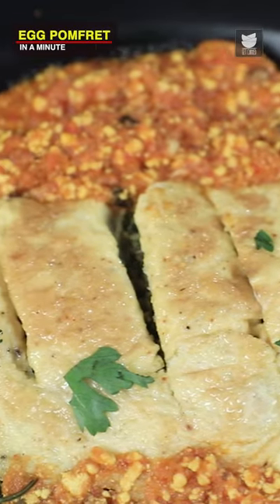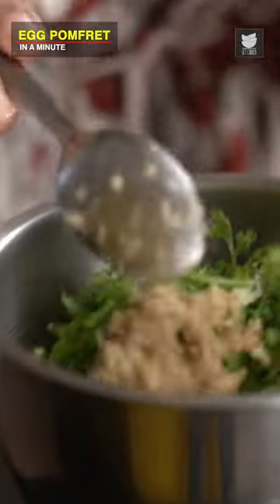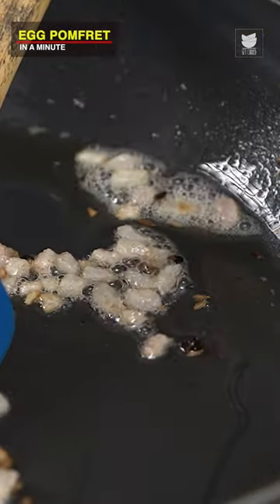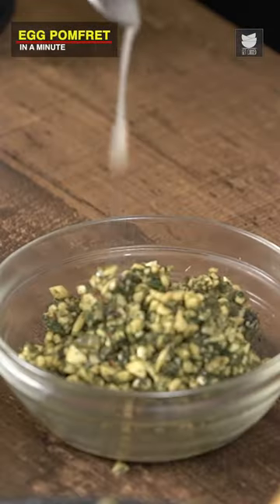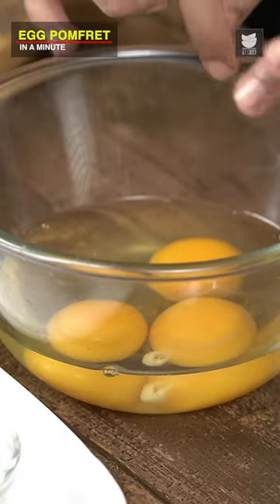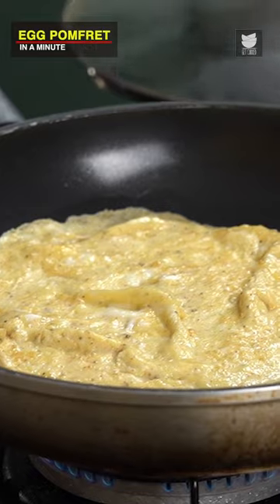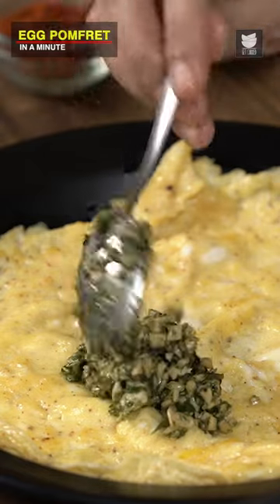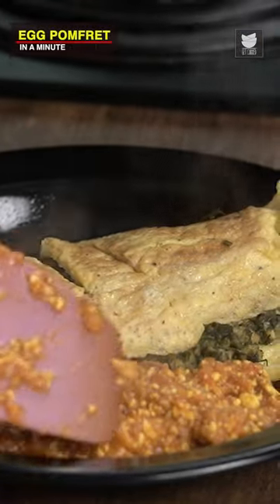Egg Pomfret Recipe | How To Make Egg Pomfret | Anda Paplet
Learn how to make Egg Pomfret / Anda Paplet with our chef Tarika Singh.
Egg Pomfret/ Egg Paplet is a popular street food dish from surat. which is now popular all over India. its combination of stuffed omelette and gravy. do try this egg recipe and let us know how it turns out.

Host: Tarika Singh
Copyrights: REPL